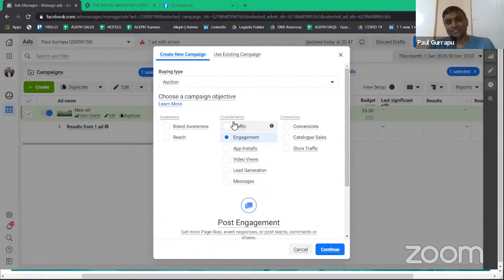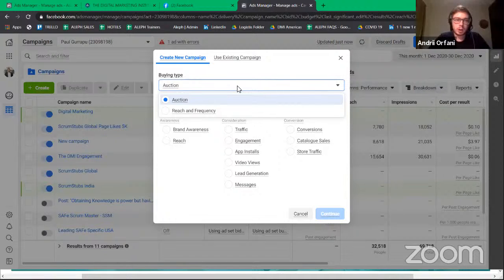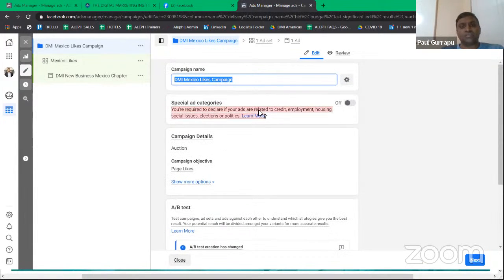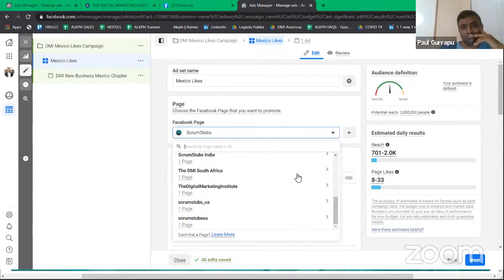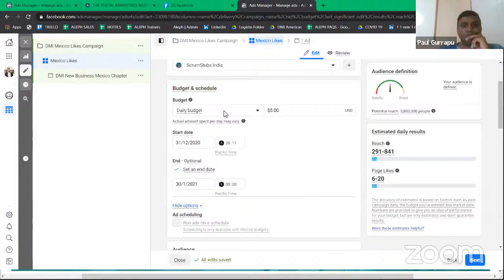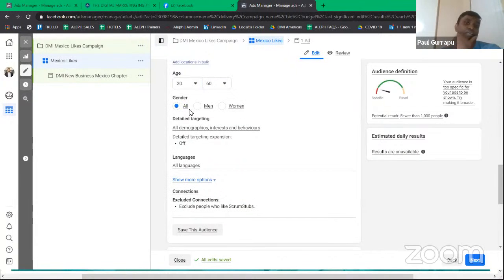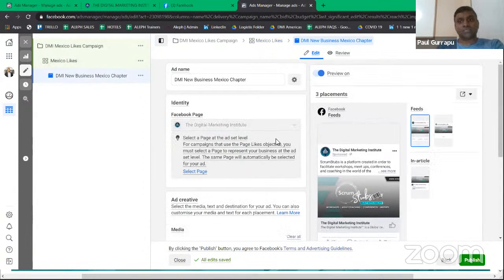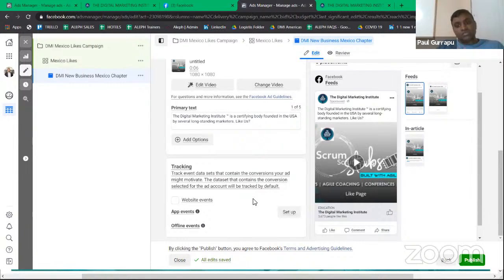Facebook Likes Ad | THE DIGITAL MARKETING INSTITUTE ™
Paid Facebook ads are important to companies because they allow you to attract a targeted audience. Facebook advertisements are tailored to users based on location, demographic, and profile information. Many of these solutions can only be found on Facebook. After making an ad, you set a budget and bid for each click or thousands of impressions that your ad would get.